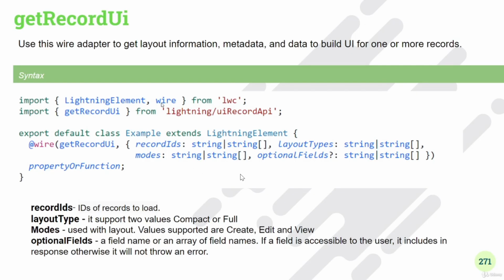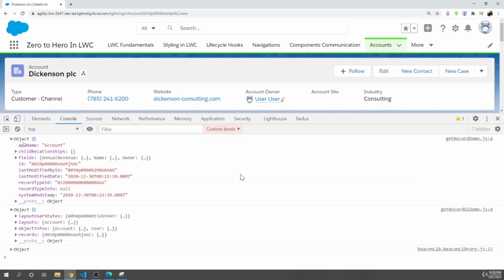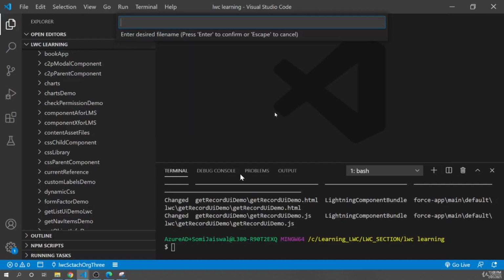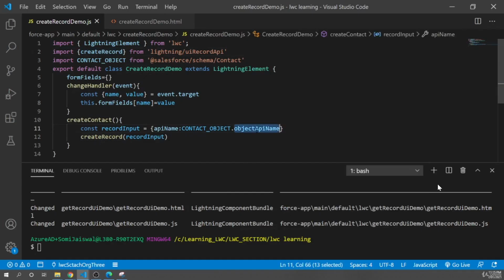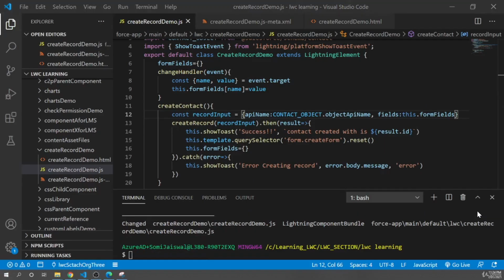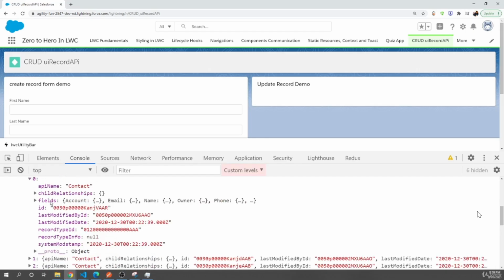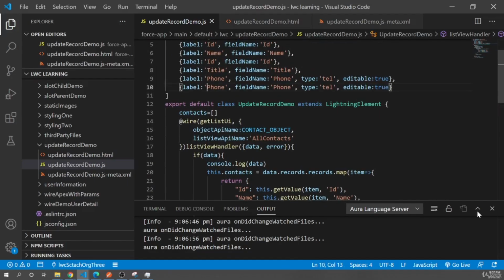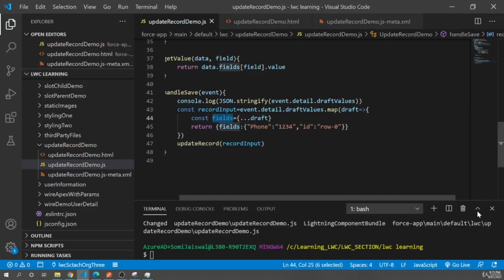Session 26 Part 1 Lightning Data Service Wire Adapters & Functions